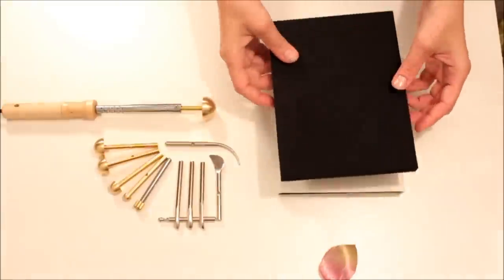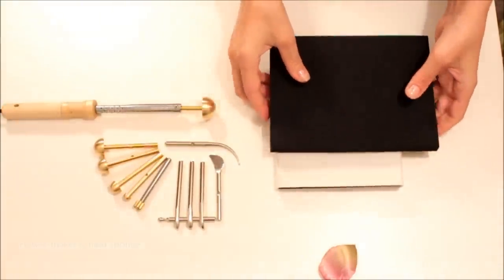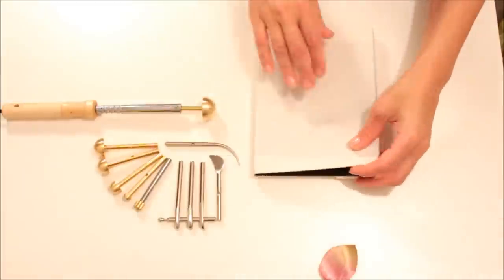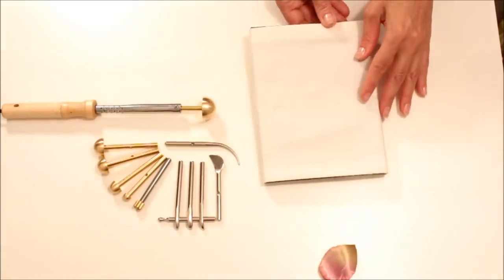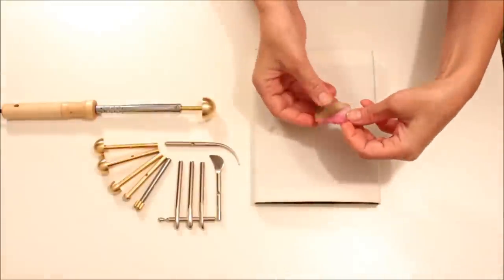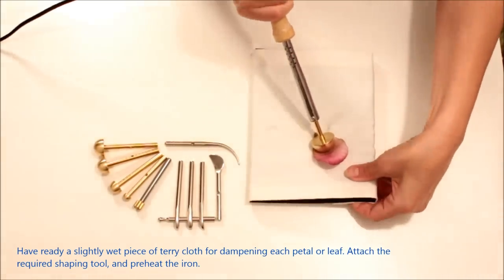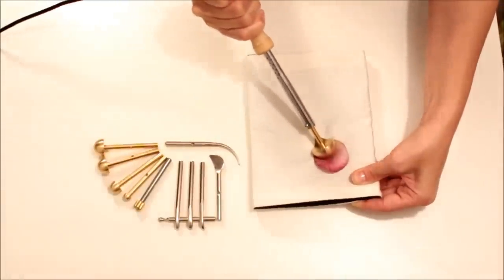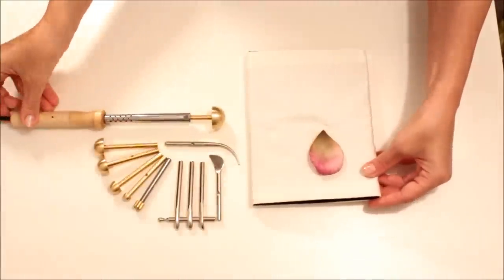Flower making tools to make couture silk flowers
Here you can purchase the full version of the video tutorial "How to use silk flower making tools":

In this video tutorial you will learn how to EXACTLY work with each tool in the Master Set. You will see different methods of shaping flower parts, you will get plenty of ideas for realising your own personal creations. Video tutorial contains 3 video files, over 40 minutes of video instruction to be downloaded to your computer.

This video tutorial is for milliners, accessory designers, silk flower makers, those, who does not know how to work with professional flower making tools and would like to learn silk flower Art.

If you have any questions or require more information - let me know I'll be glad to help. Enjoy creating!
Video & PDF tutorials| tools | custom accessories